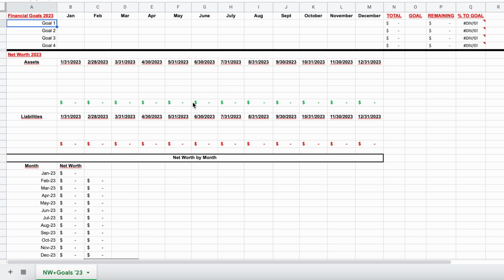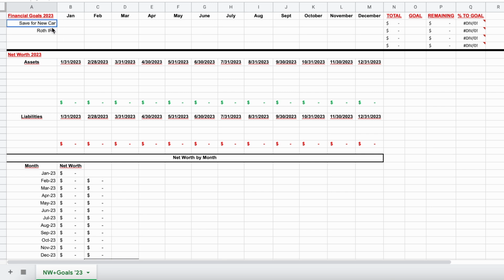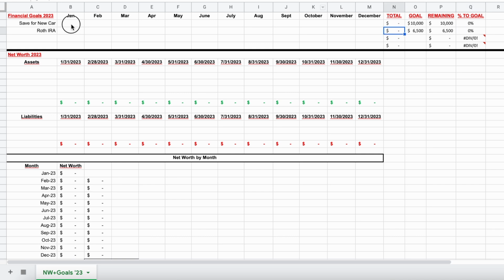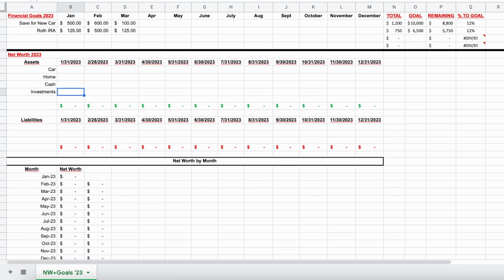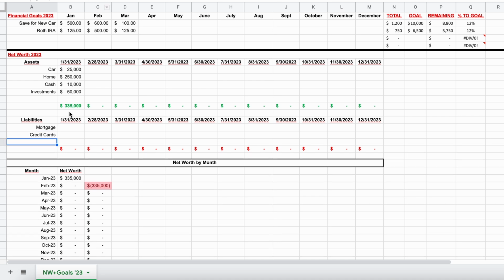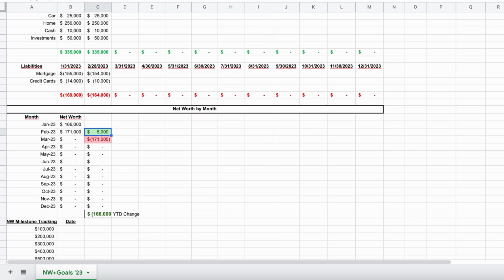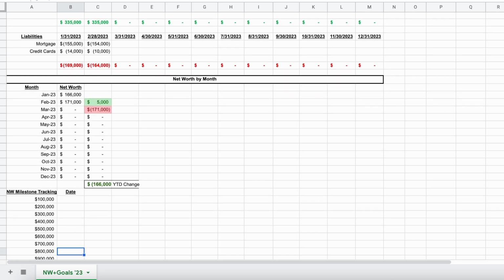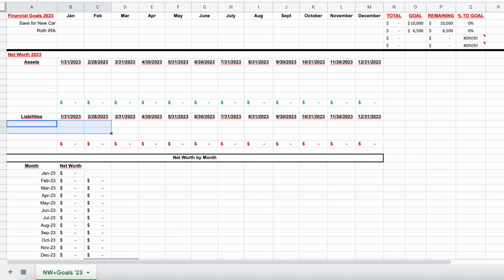How to track your net worth and financial goals in 2023! Tutorial and Free downloadable template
Today I wanted to share a really quick tutorial and overview of how to use my net worth and financial goal trackers to set you up for financial success in 2023! I go over how to input everything into google sheets and explain the formulas and how they will help you automatically calculate totals and percentages. If you're a beginner excel or google sheets user I hope this tutorial is helpful for you!

DOWNLOAD my net worth and financial goal tracker for free here!

//MY FAVORITE PERSONAL FINANCE READS:
Simple Path to Wealth
Total Money Makeover
The Psychology of Money
I Will Teach You to Be Rich

○ M1 FINANCE: Get $10 when you sign up using my link!

//TOOLS & SERVICES I USE:
○ Overhead Tripod

PLEASE NOTE: I am not a finance professional and just want to share my journey openly and honestly. This is only my experience and not intended to give financial or legal advice.